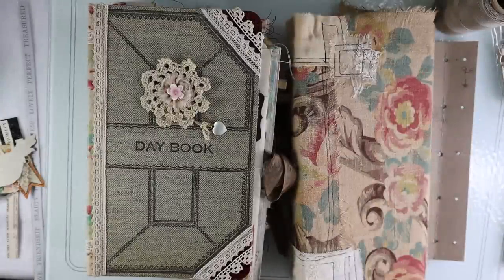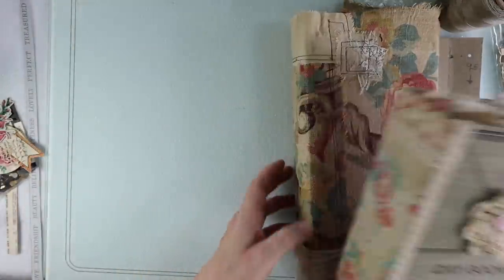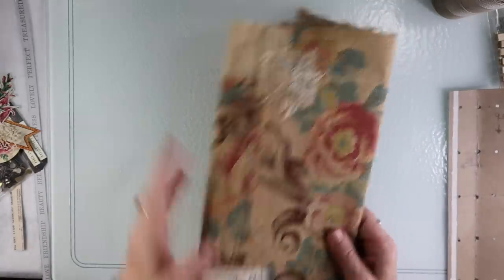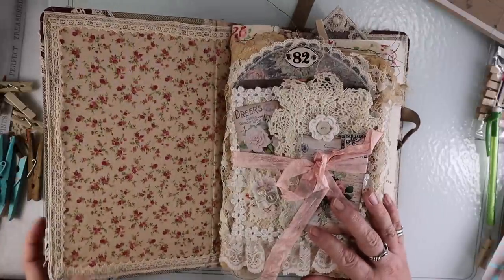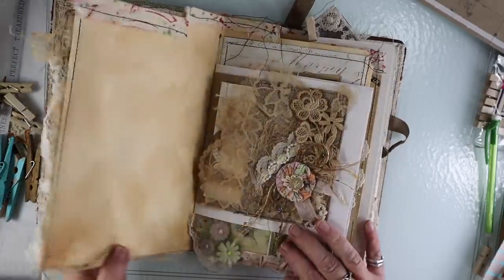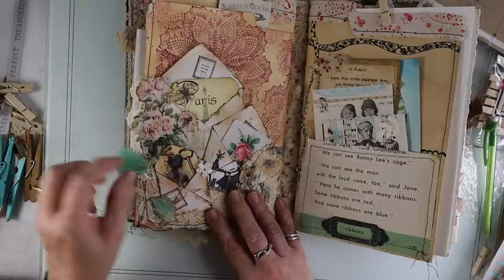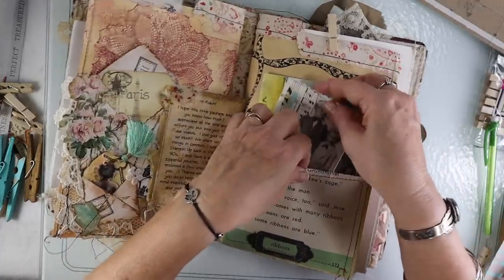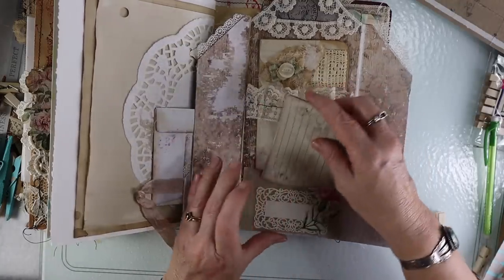How to Bind a Junk Journal craft along | what's on my table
Hola!  Welcome back.  We are finishing a 7 month long series and binding the junk journal/ledger/file folder pages!  It's a long video so grab a beverage and your current project and craft along with me.  Or if you are one the many who have been following along, grab your journal cover and signatures and lets finish this thing already!

Learn how to make a junk journal with me from scratch!  Save time! 20 hours of content all in one place, no need to search all over youtube and the internet when you can have all the information you need to make a junk journal in one place!

Did you miss this series of how to turn an old Ledger into a junk journal and use file folders for signatures?  No problem, you can catch up here:

5

P.S Places to find me **